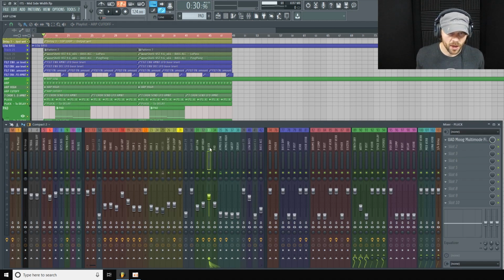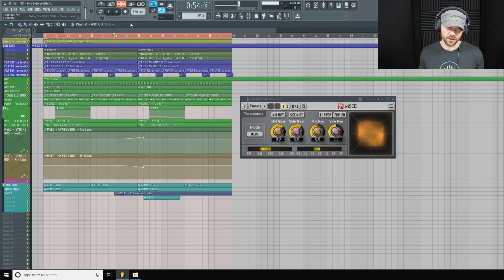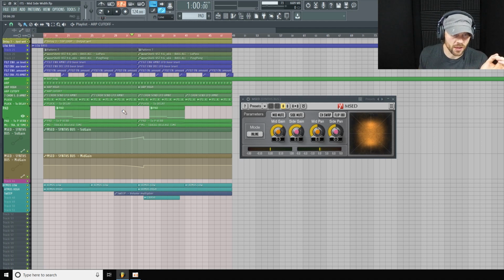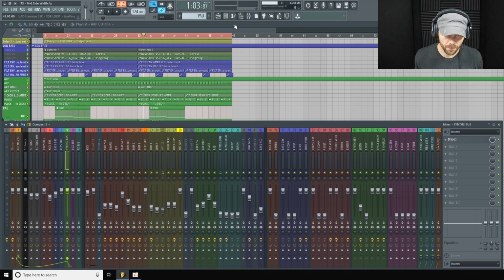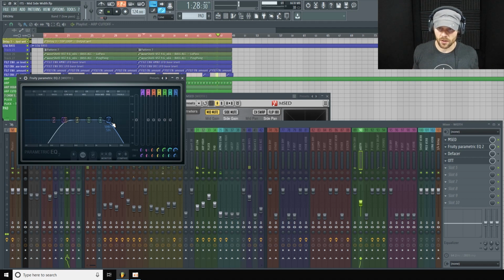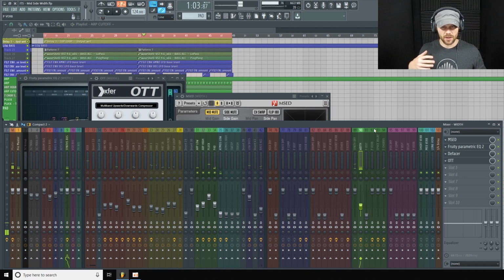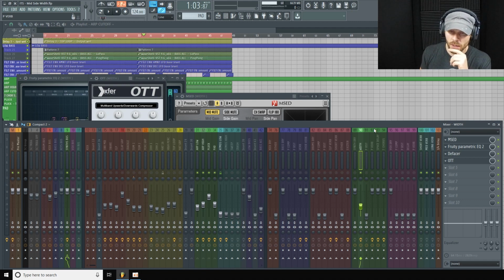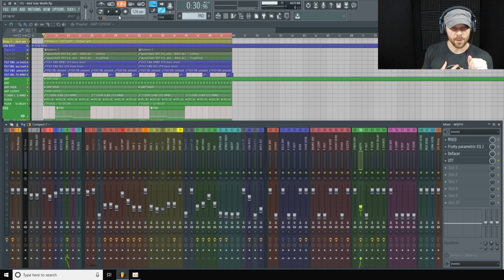Breakdown/Arrangement Tip + Enhancing Width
inthestudiowithdonnycarr​ 187

In this episode I show how to bring out the width of sounds using parallel processing